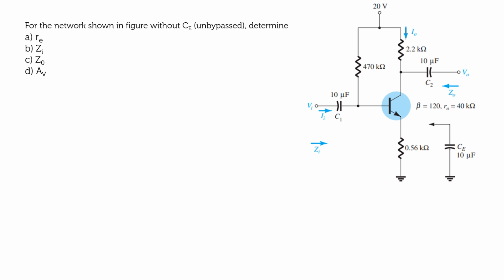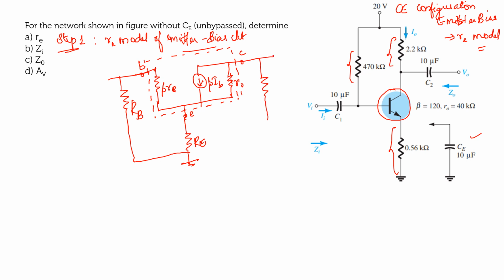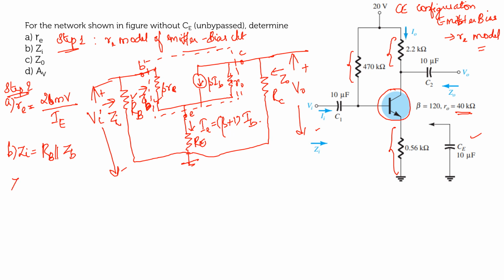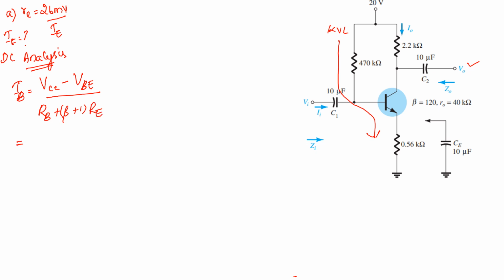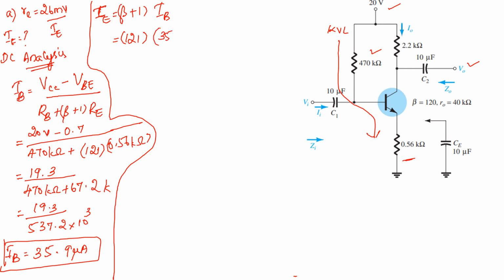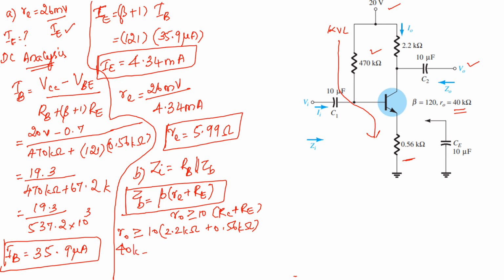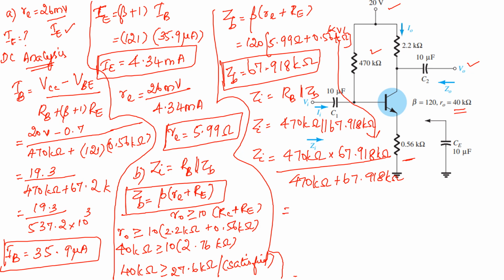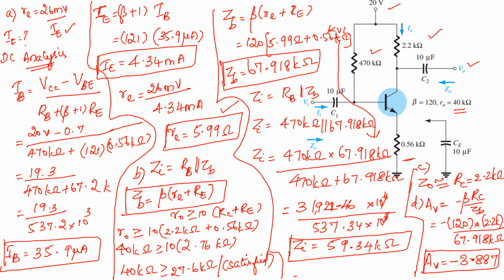Emitter Bias-re model:Problem: Few Minutes Learning